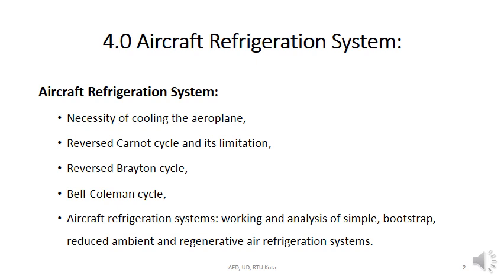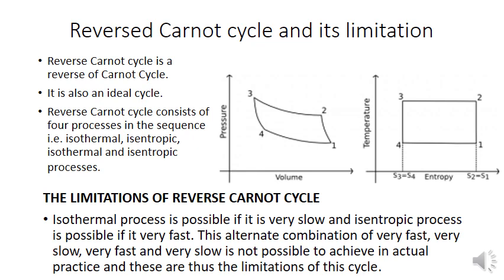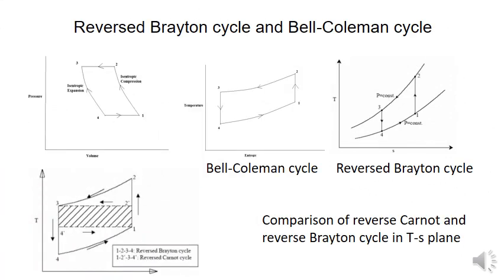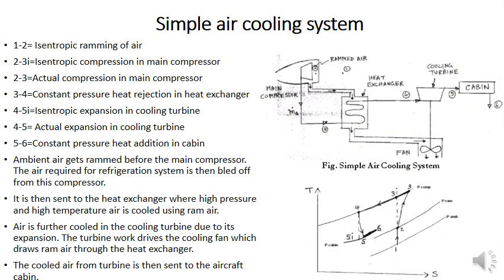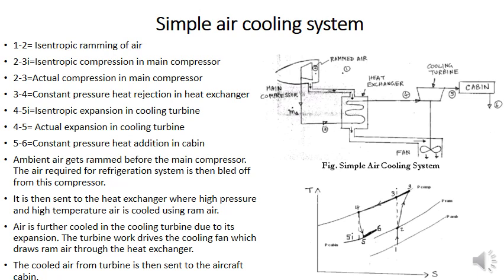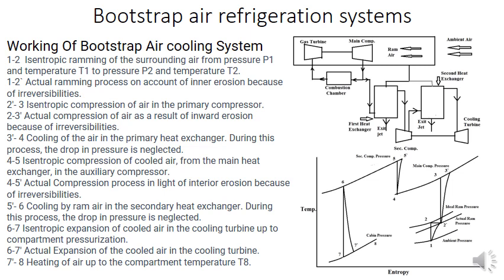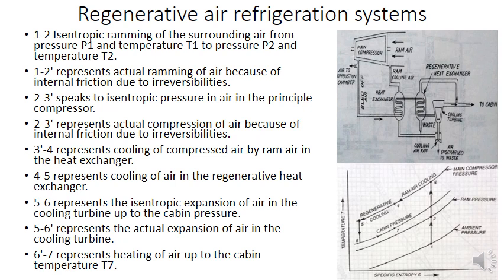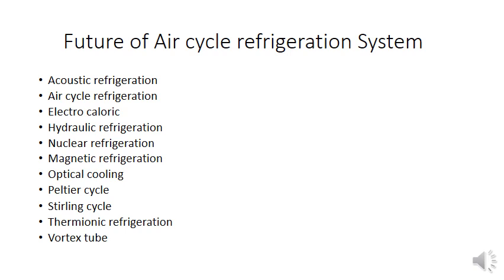4.0 RAC Aircraft Refrigeration System by Dr. B. Tripathi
Aircraft Refrigeration System